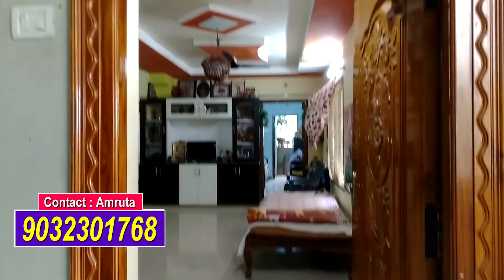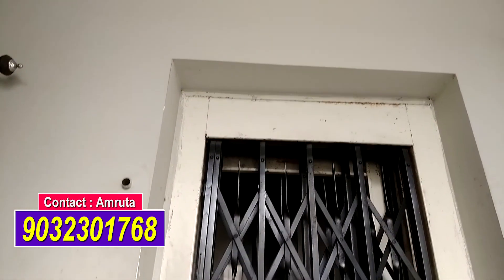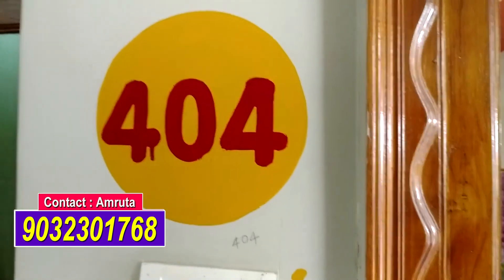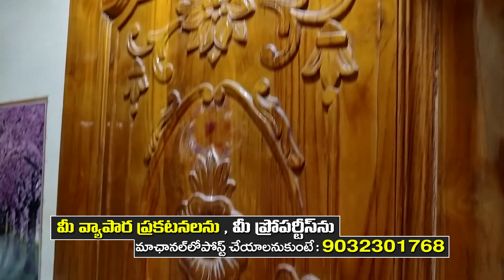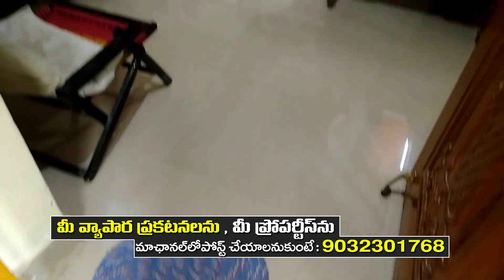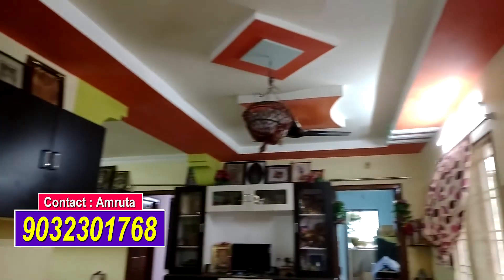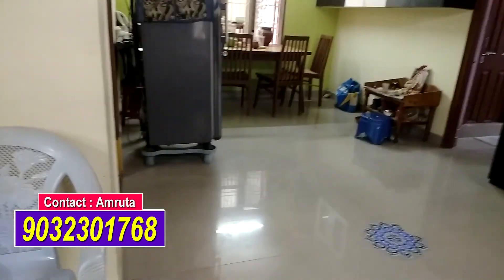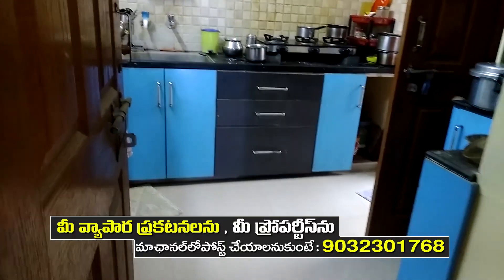flat for sale in Vijayawada | 1050 SFT 2bhk Flat for sale | Double bed room flat | My property show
విజయవాడ లో  డబల్ బెడ్ రూమ్ ఫ్లాట్ 28 లక్షల  మాత్రమే   1050 SFT ఎనికేపాడు రామానగర్  హై వె కి అతి దగ్గరలో అన్ని సదుపాయాలకు చేరువలో చక్కని 2 బెడ్ రూమ్ ఫ్లాట్ మరిన్ని వివరాలకు సంప్రదించండి : 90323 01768

1) 2BHK flat ,Nidamanuru panchayat, Ramanagar,
3rd flore, East facing
34.5 yards land Registration .
2)Cupboards available,
Safety iron grill available,

Lift facility available,
CC camera facility available & watch men also
Only Bike parking available ,
Good water facility ,
3) Peace full area,
Near highway road,
Near Delhi Public School and Best Price wholesale mart .
Good Travelling facility available .

మీ ప్రొడక్ట్స్ ని చాల సులభంగా సోషల్ మీడియా లో షో చెయ్యండి

ప్రియమైన వ్యూయర్స్ మరియు సబ్ స్క్రైబర్స్ కి గమనిక నేను యూట్యూబ్ పోస్ట్ చేసే ప్రతి వీడియో మీకు ఎంతో కొంత సమాచారం తెలియజేయటం కోసం మాత్రమే , మీరు ఏదన్నా కోనాలి అనుకుంటే మాత్రం అది మీ సొంత నిర్ణయం మీదే ఆధారపడి ఉంది . మా ఛానల్ కి ఎలాంటి సంబంధంలేదు .దయచేసి గమనించగలరు దీనికి ఏకీభవించినవారు మాత్రమే మఛానల్ ని ఫాలో అవ్వమని మనవి

Dear Viewers and Subscribers Every video I post on YouTube is meant to inform you a great deal, but if you want to buy something it is up to you to make your own decision. It has nothing to do with our channel please note only those who agree to this are requested to follow the channel .